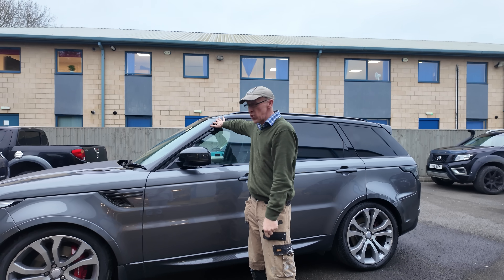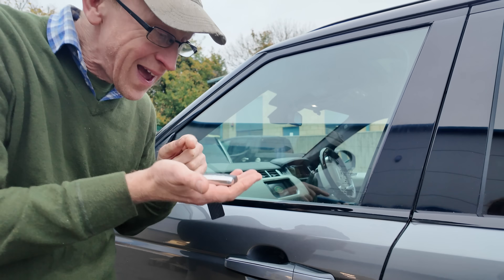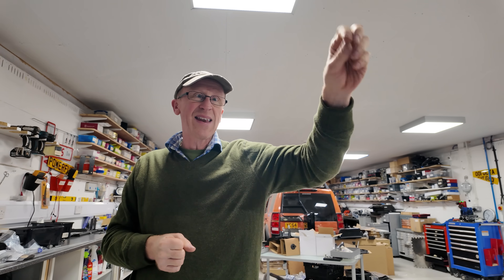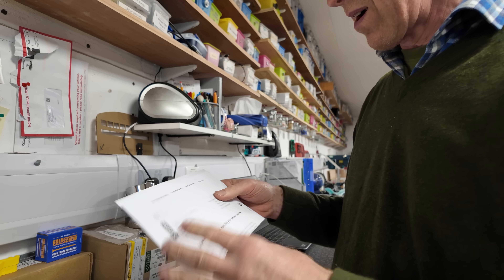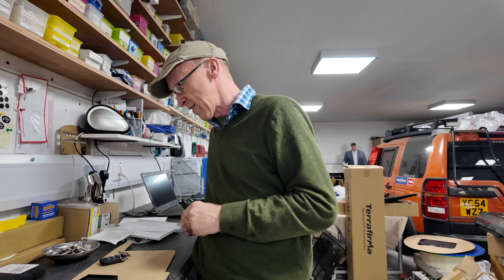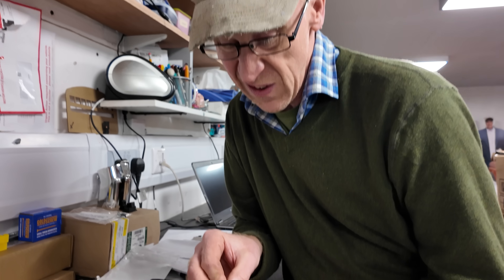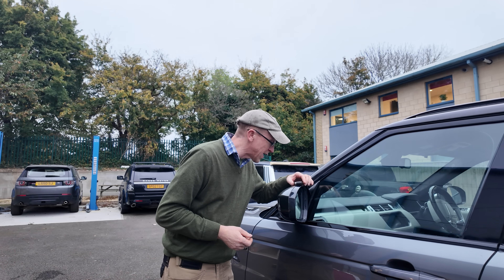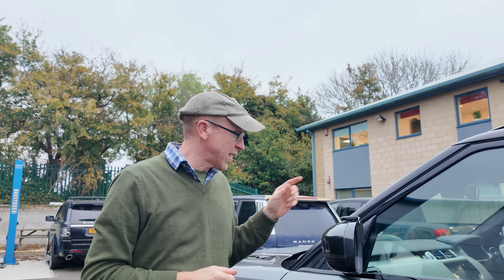Land Rover / Range Rover Relay Vehicle Theft Explained & Sleeping Keyfob Battery Solution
In this video we try and explain the basic principles of how some Land Rovers are being stolen using relay theft. We show one clever solution to this problem where the keyfob goes to sleep when no motion of the keyfob is detected.